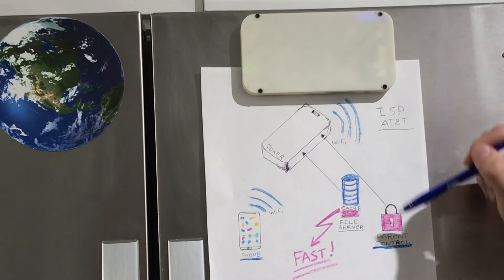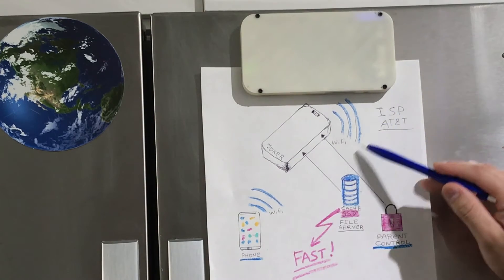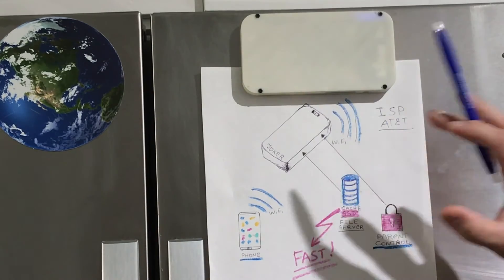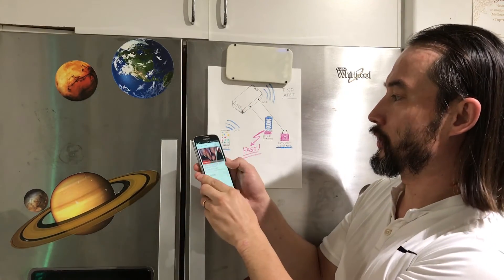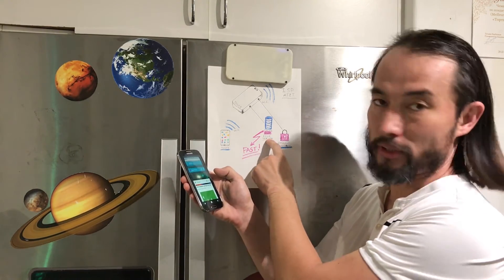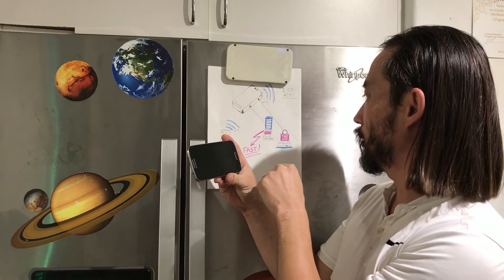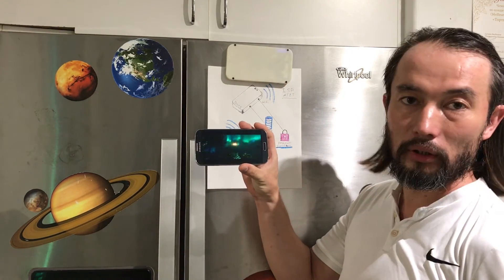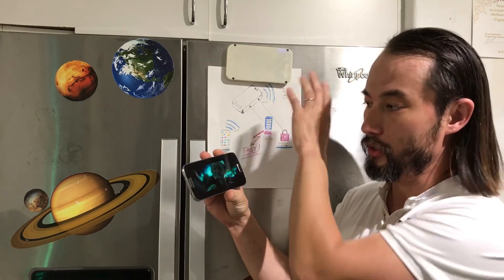Internet router and personal cloud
Joker use case - "Internet router and personal cloud".